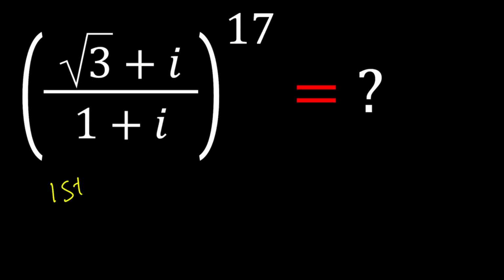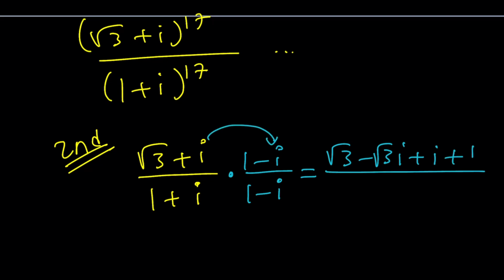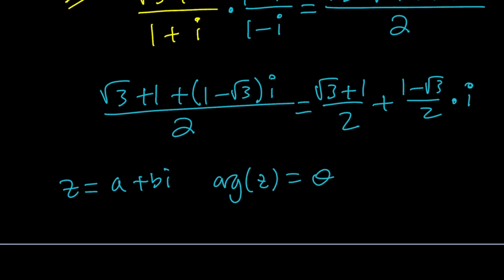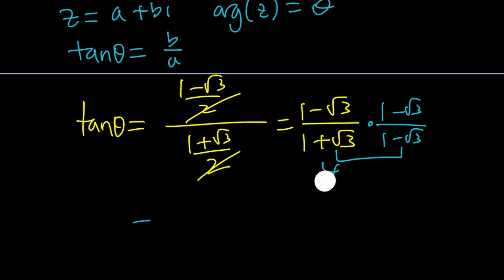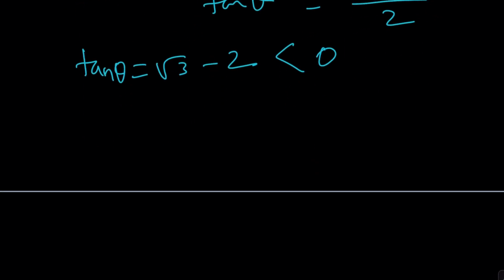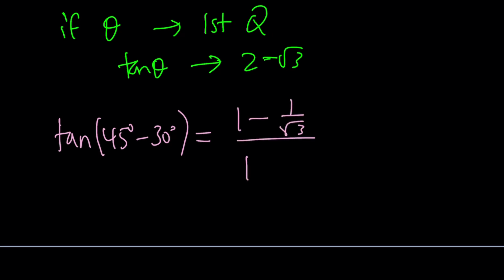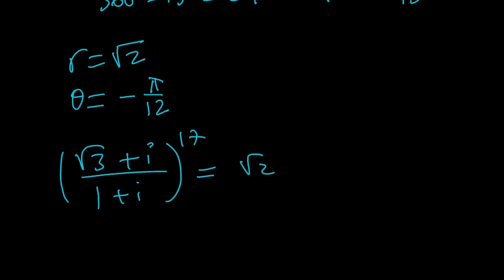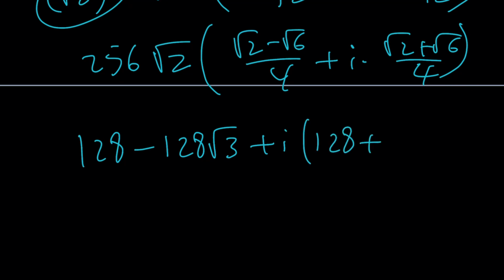Can You Simplify A Quotient? | Problem 234